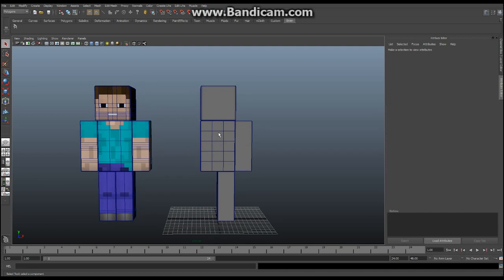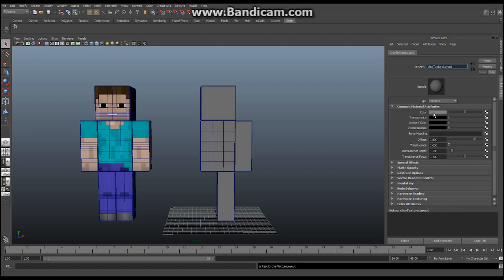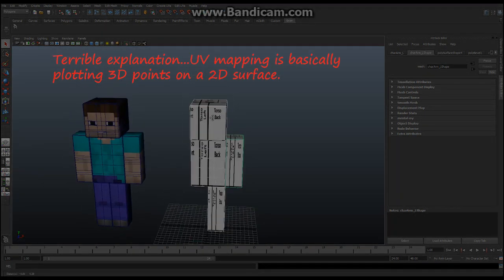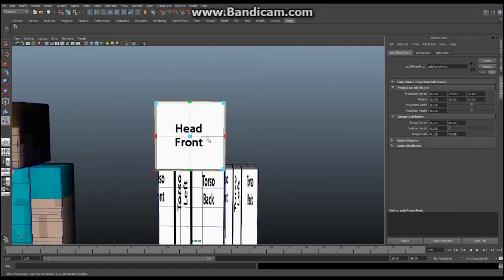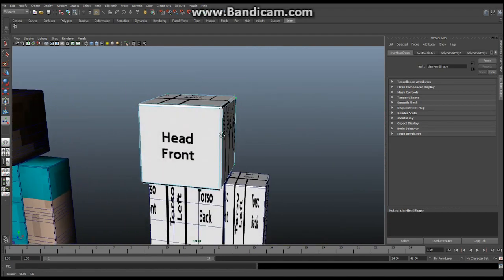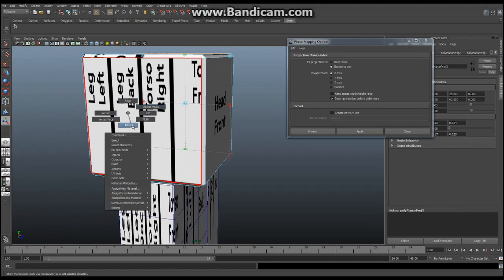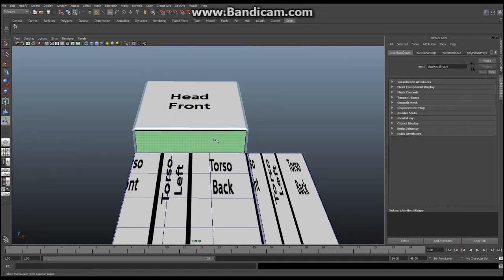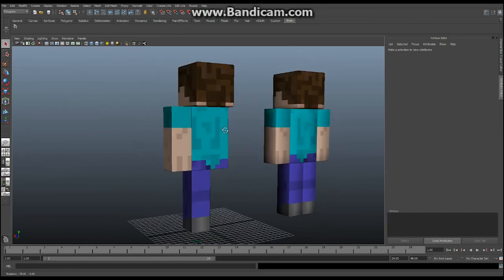Minecraft - Maya - Tutorial - How to Build Your Character, Ep 2 - Texturing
Hello everyone, Brian here with episode 2 of How to Build Your Character.

We continue right from where we left off last episode by properly texturing our character.

I hope you enjoy this episode.  If I get a decent response to this series I'll move on to the other mobs, creepers, spiders, etc...